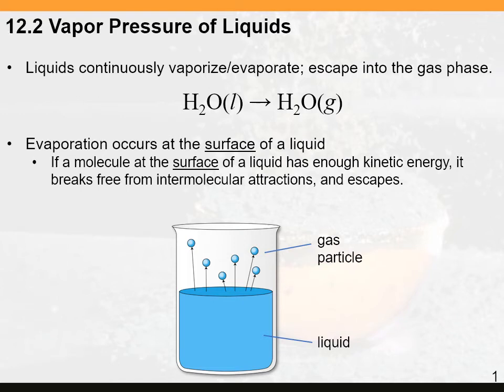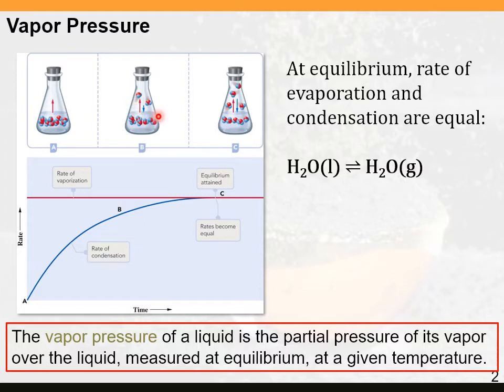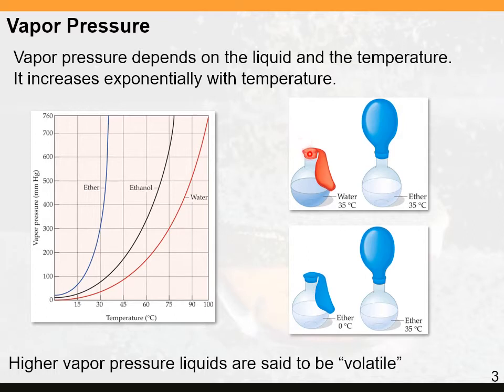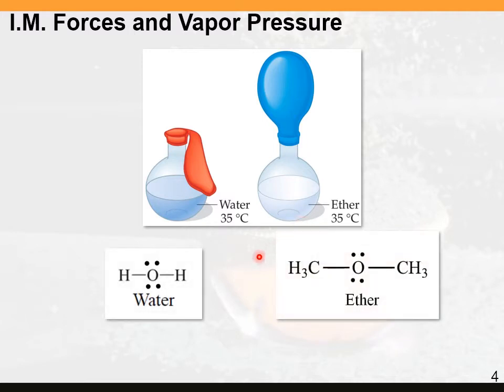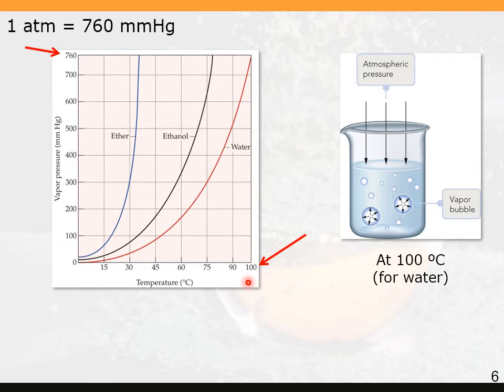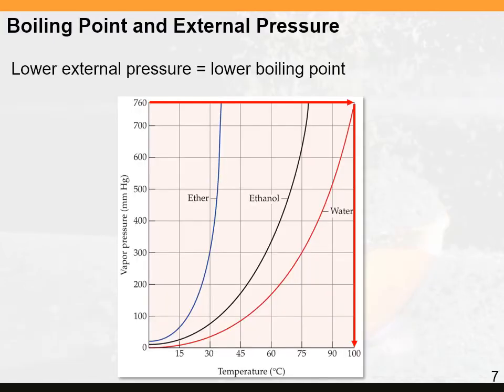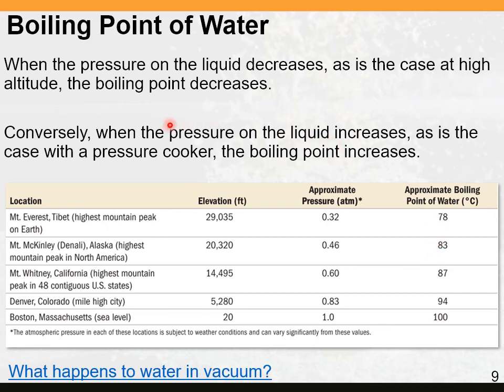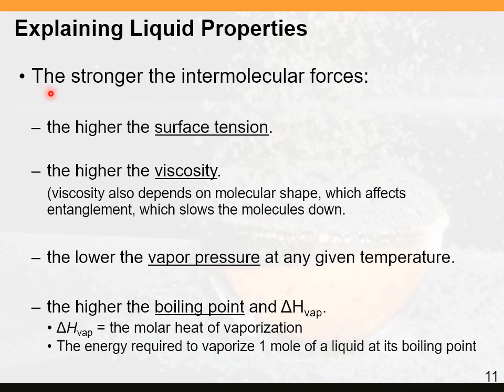Chapter 11 States of Matter - Video 3 - Vapor pressure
Vapor pressure of liquids